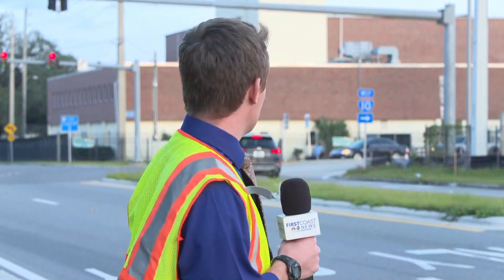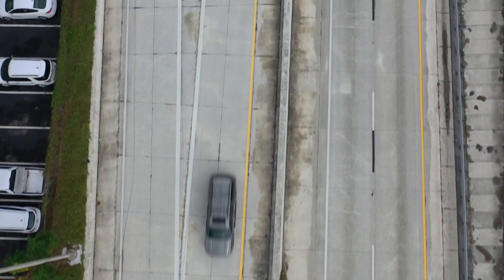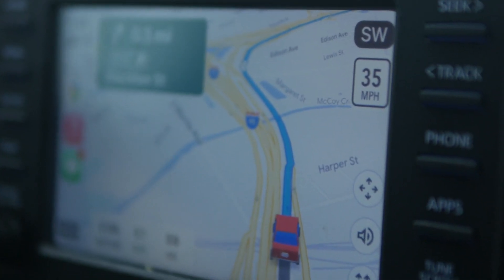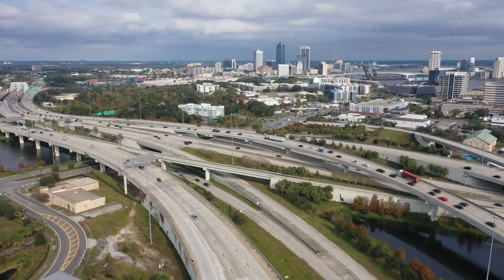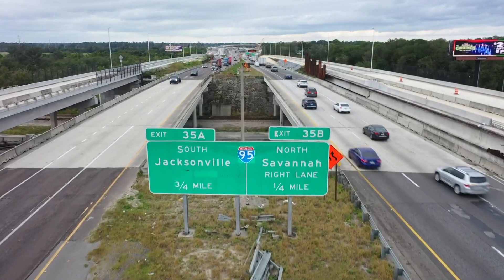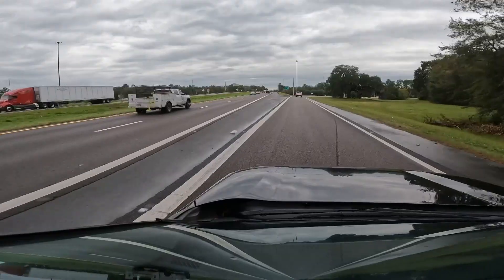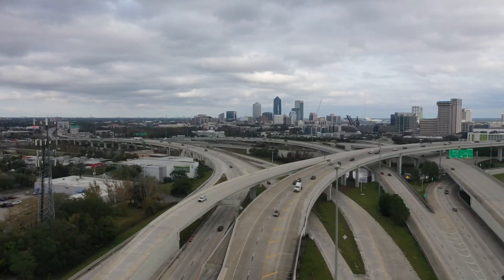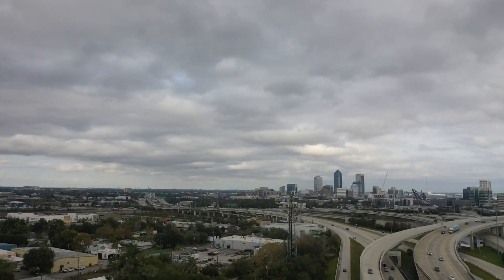Navigation systems work to update confusing Jacksonville intersections amid Thanksgiving travel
Several major roads in Jacksonville have seen their fair share of construction, as some navigation systems are working to catch up so drivers aren't confused.